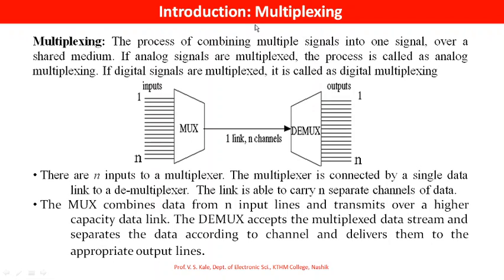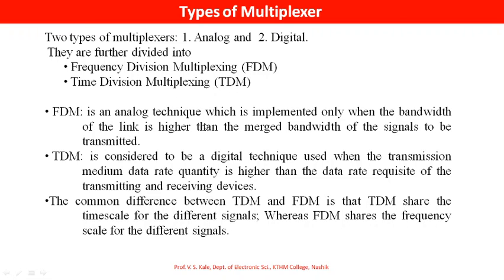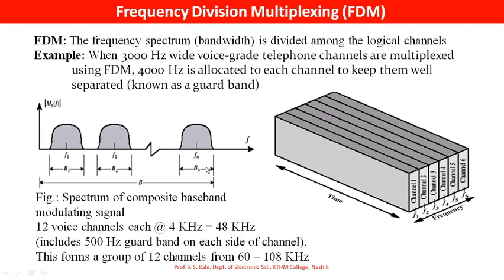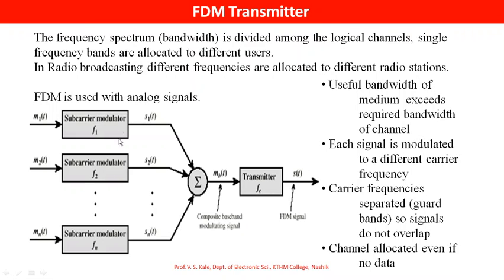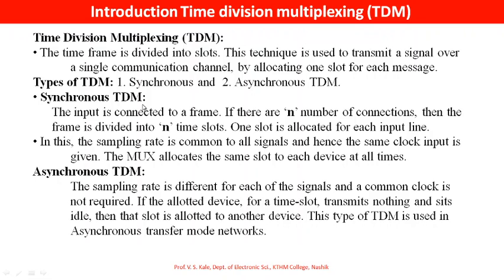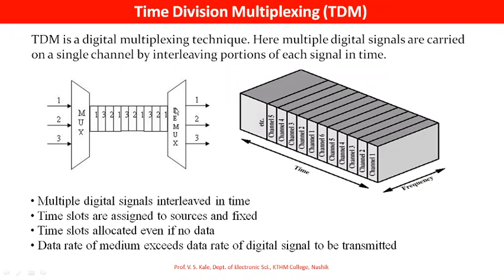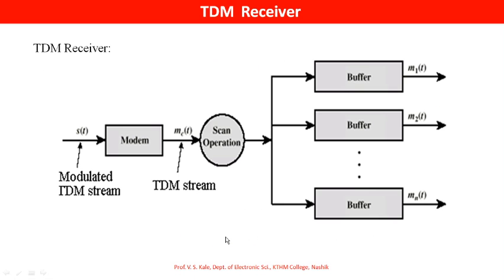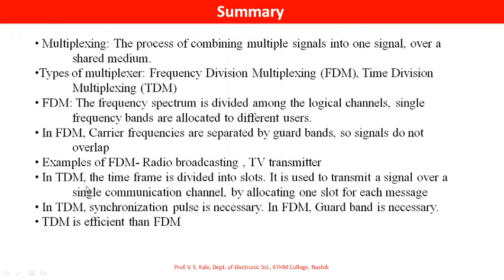M.Sc II (Electronic Science) |Sem III | ELT231:Advanced Communication Systems | Dr. V. S. Kale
Chapter :Unit 2
Topic: Time division multiplexing and Frequency division multiplexing